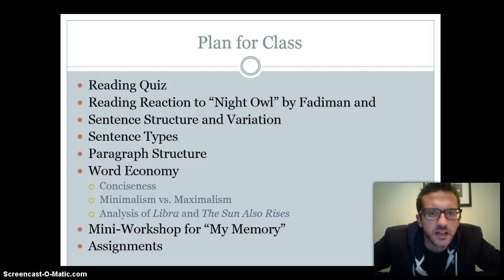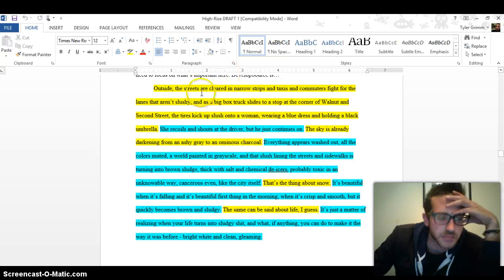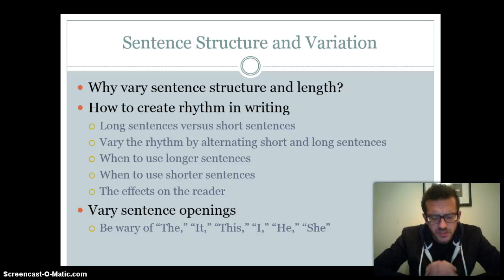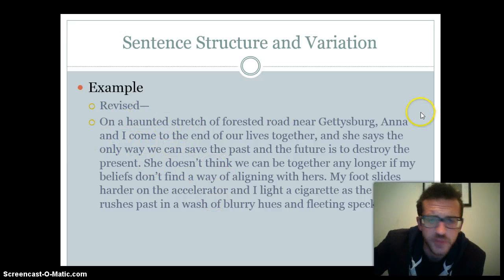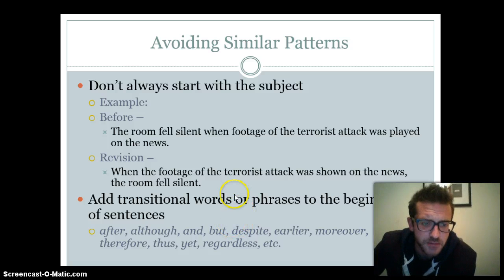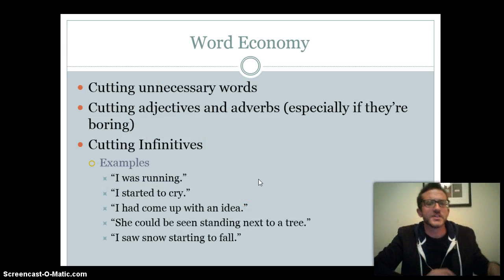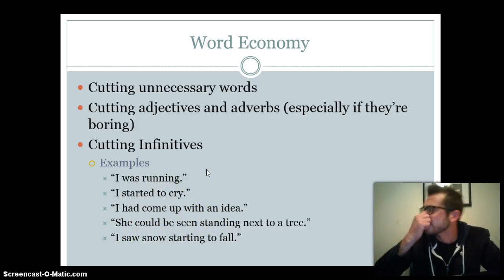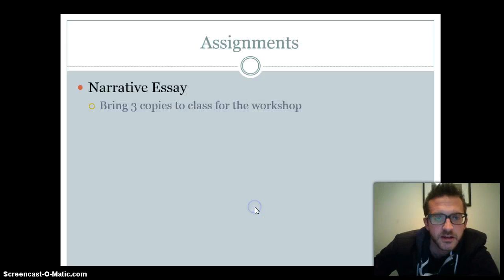Making Your Writing Evocative Part 1